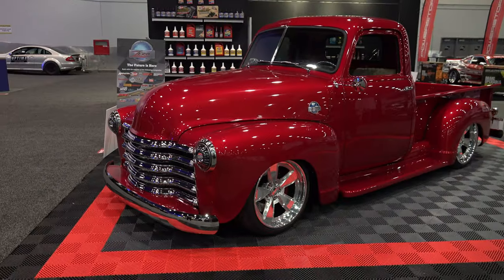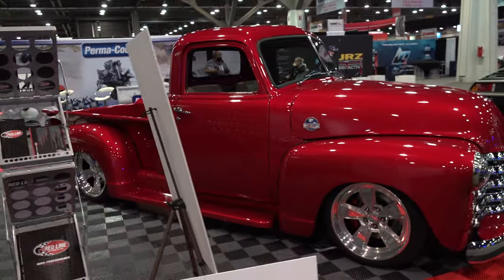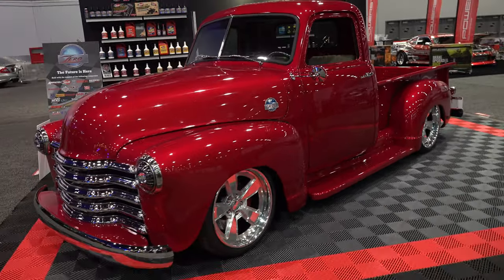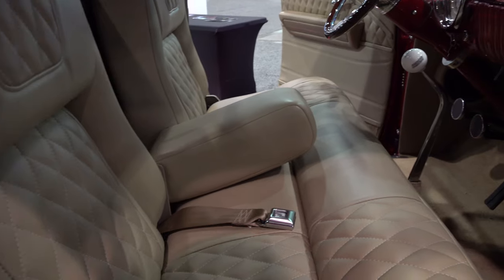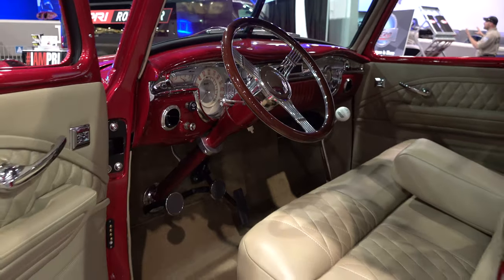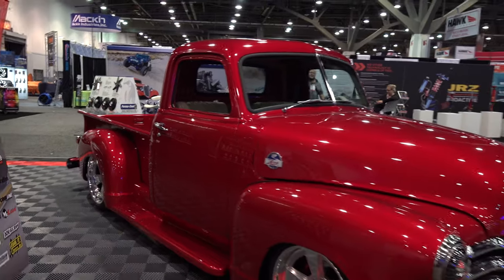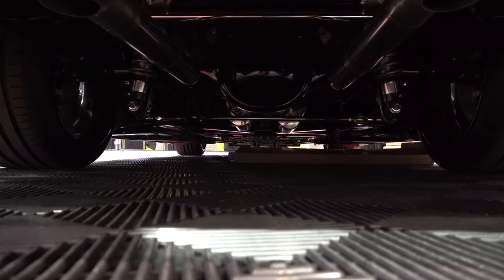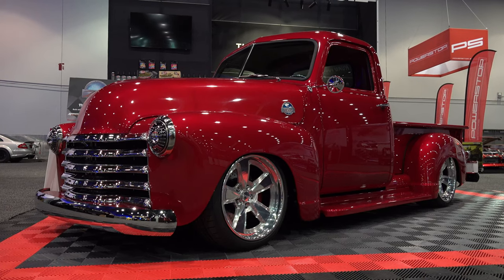1948 Chevrolet 3100 Hot Rod Pickup Hydrogen Powered Supercharged 6.2L V8 Custom Truck 2021 SEMA Show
In this video from the 2021 SEMA Show held in Las Vegas NV I catch up with this very cool 1948 Chevrolet 3100 Pickup...It's covered in a Peral red paint and retains most of it's original chrome. The custom leather interior is a shade of brown that goes well with the rest of the build. The shade of wood they chose to use in the bed of this 1948 Chevrolet 3100 really pops and completes the clean look of the rest of the truck..Wheels are always a personal choice and no one set will please everyone...I think the size and style of wheels they chose to run on this 48 Chevy Pickup from the 2021 SEMA Show work well with the overall look of the rest of the truck. Under the hood is where things really get cool with this 1948 Chevrolet Pickup...A Supercharged 6.2L zero emission Hydrogen fueled engine. For all the cool that was at the 2021 SEMA Show. The fuel that this 1948 Chevrolet Pickup burns was the thing I was most excited about!! Electric powered vehicles were everywhere this year at the SEMA Show...And as I stood in Central Hall I thought how many of these companies will be able to adapt to electric powered vehicles. A small percent I would bet. With Hydrogen power everyone keeps their jobs. The engine work the same way as when it burned gasoline... Just now it burns zero emission Hydrogen fuel. Sounds the same...Starts with a button like a new truck You would not know the difference and all that comes out the tailpipe is water...How cool it that!?!??!...Way cool I tell You!!!..Check it out!!!